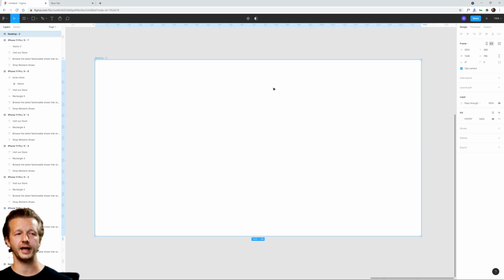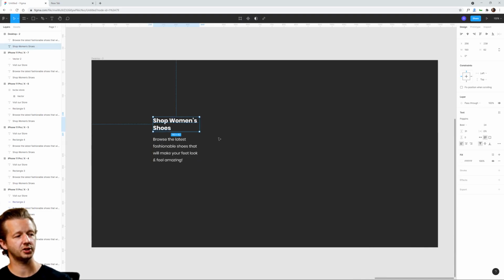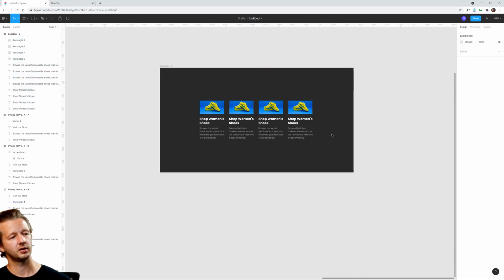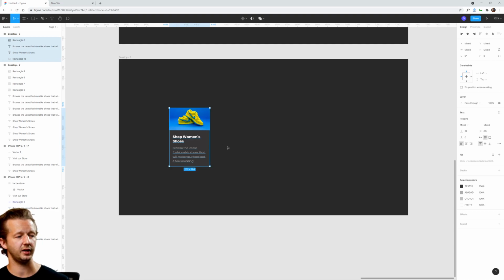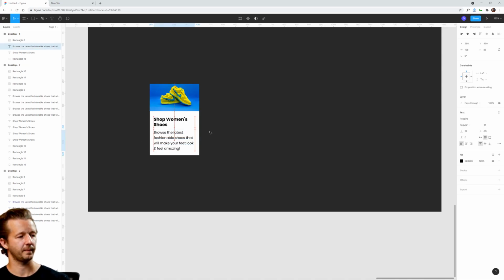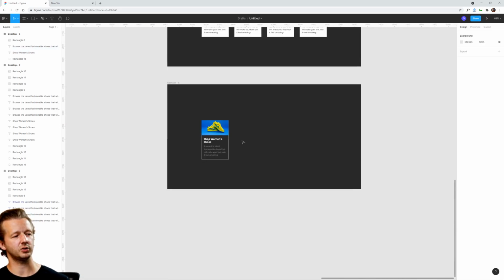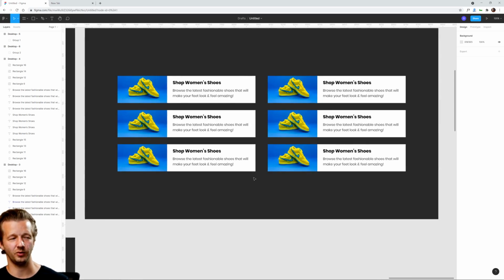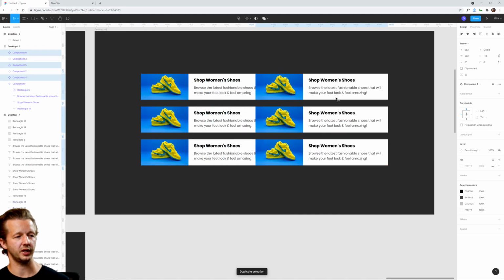2-2 Components Card Design